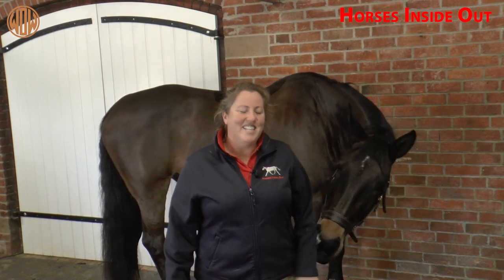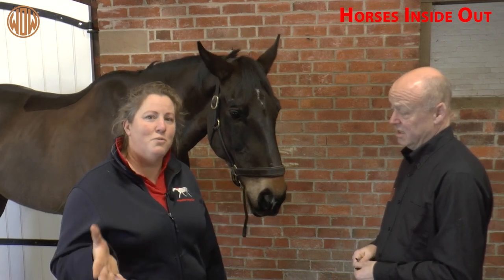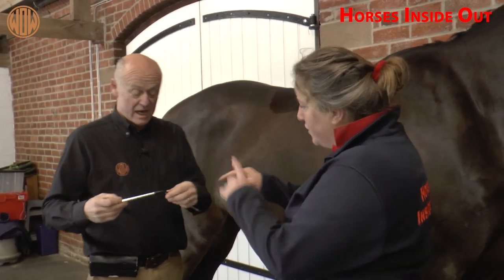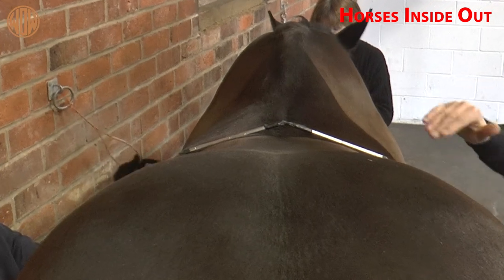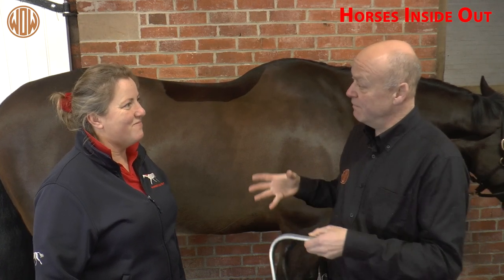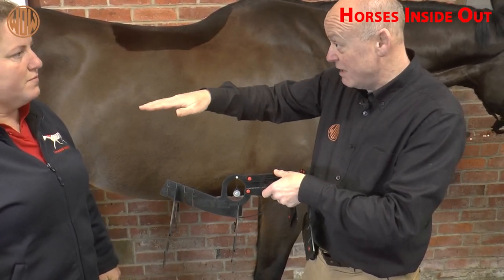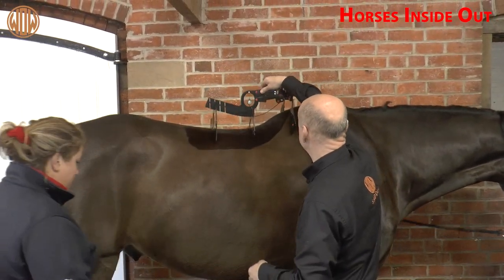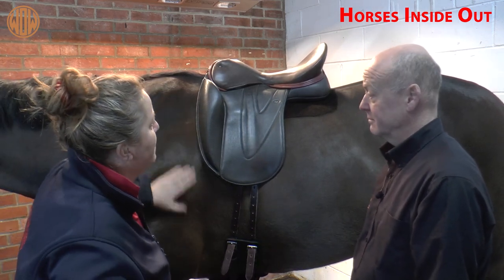Horses Inside Out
Join Gillian Higgins and David Kempsall from WOW Saddles as they discuss tips on when and how to fit a saddle to your horse.

To gain a greater understanding of the horse's back, check out this webinar:

Or enquire about the next available CPD course on The Anatomy and Biomechanics for Saddlery Professionals.